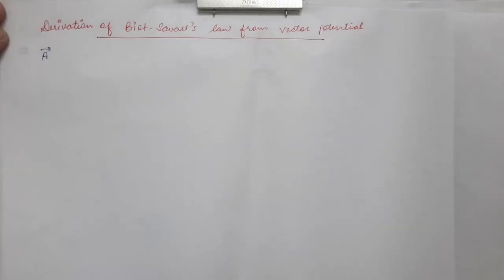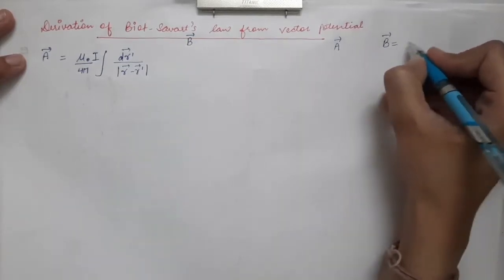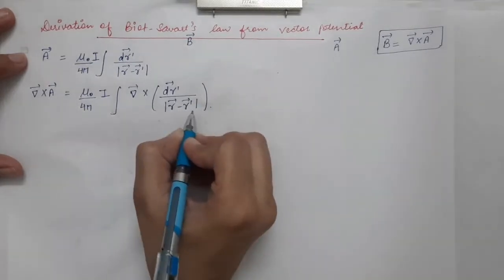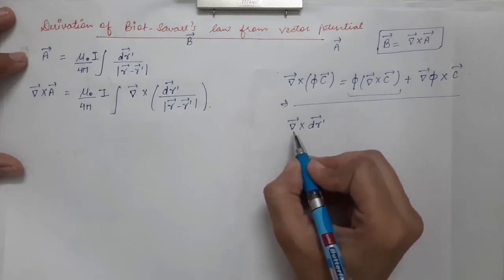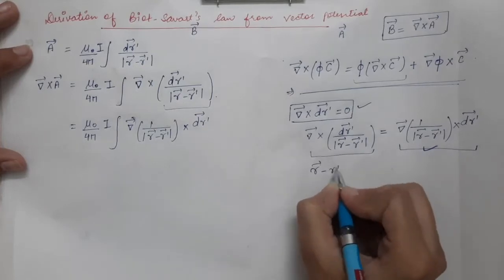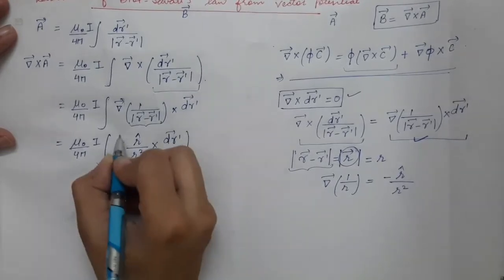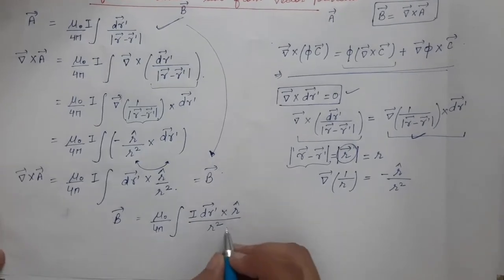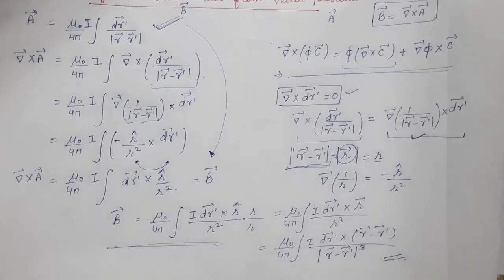Lecture 34 | 2nd Sem | Derivation of Biot Savart law from Vector potential